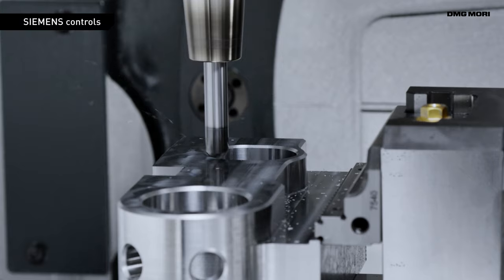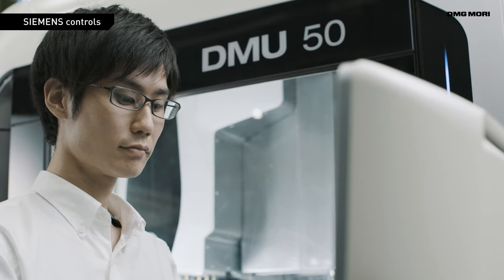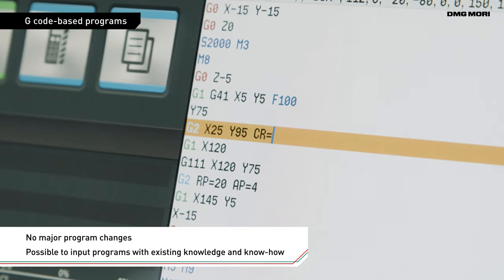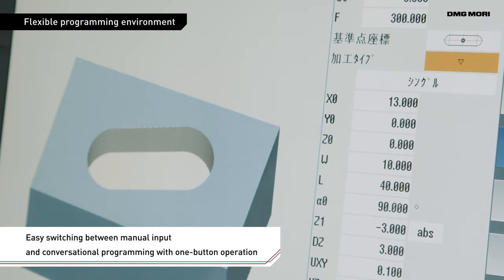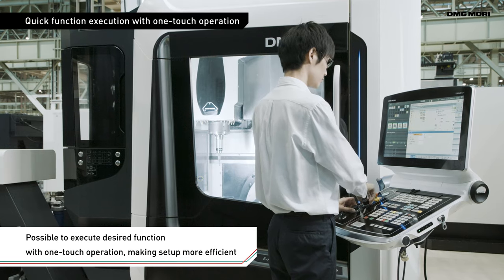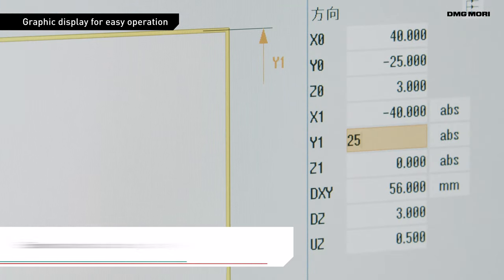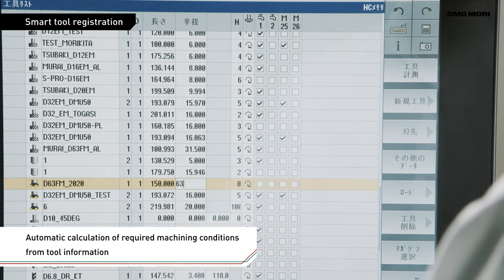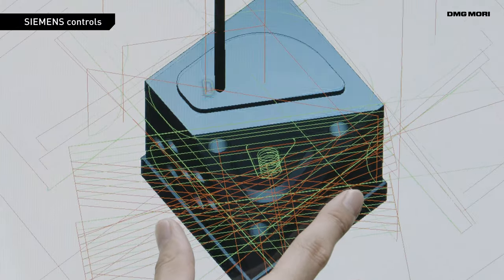DMG MORI 5-Axis Machines × SIEMENS Controls